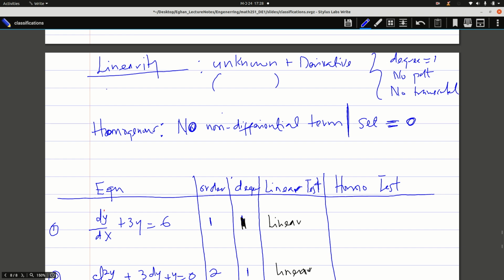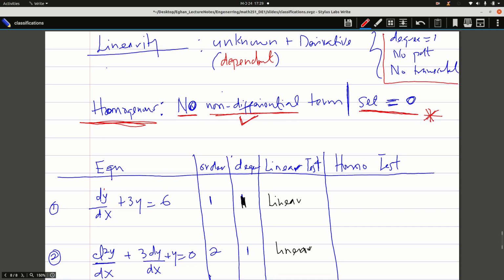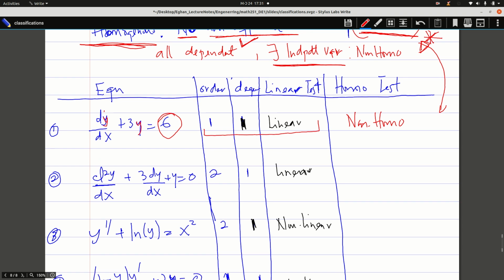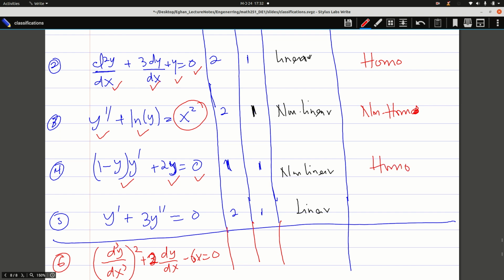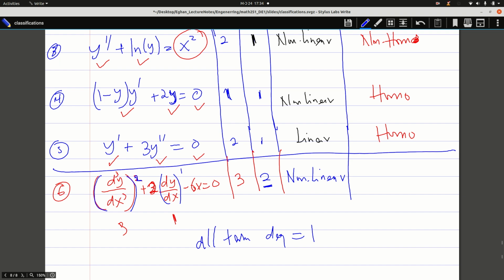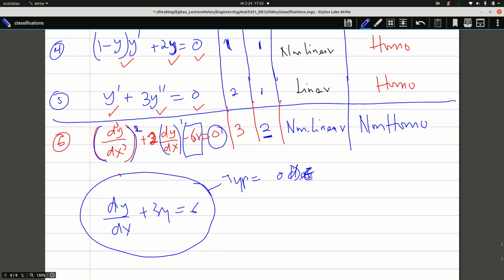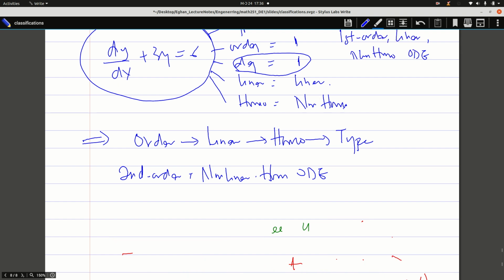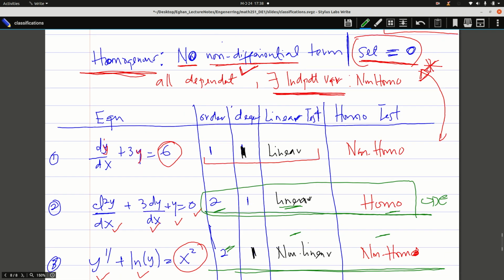Classification by homogeneity